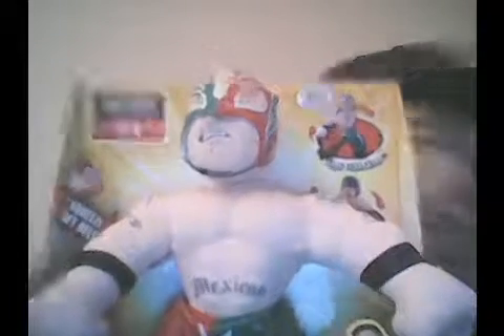WWE Rey Mysterio Talkin Pounder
Today I show you what I bought